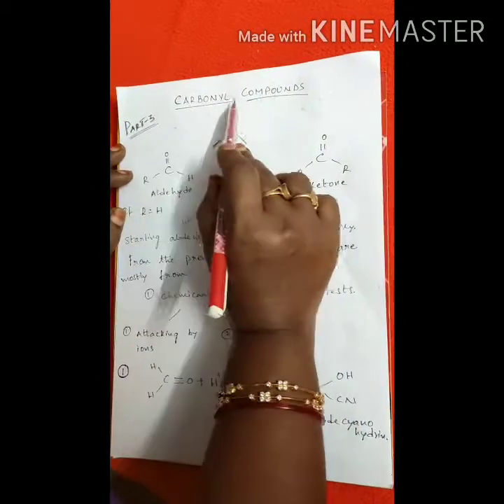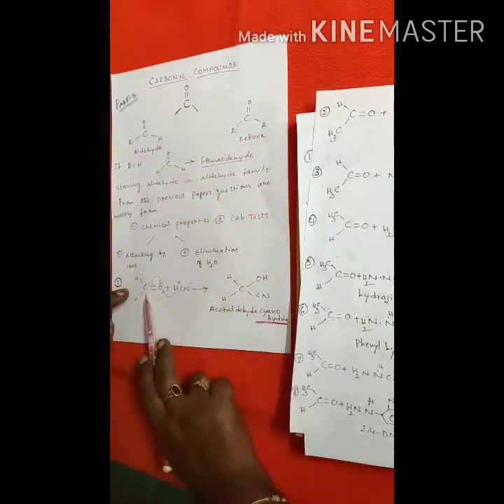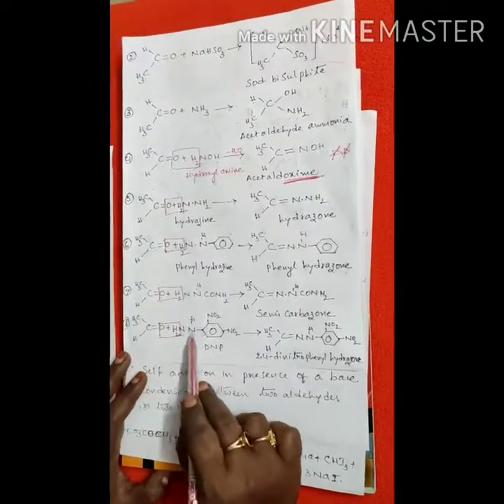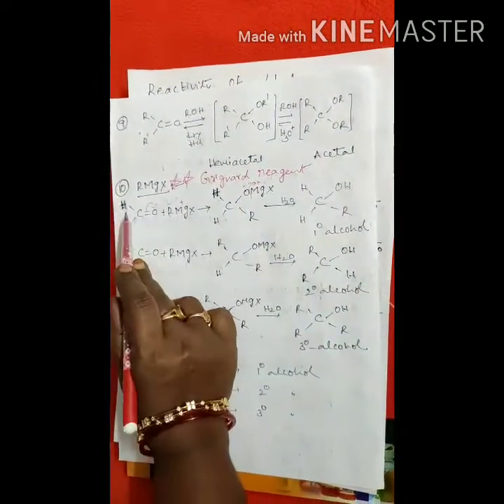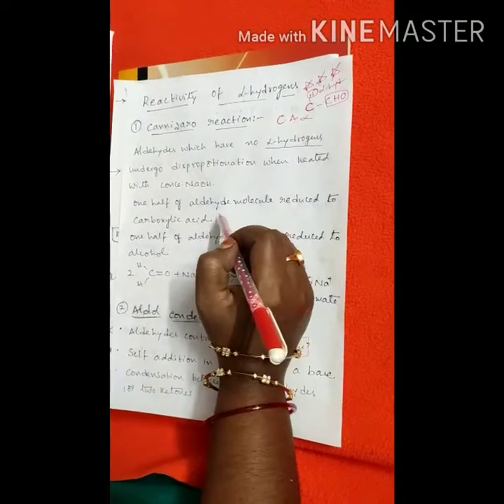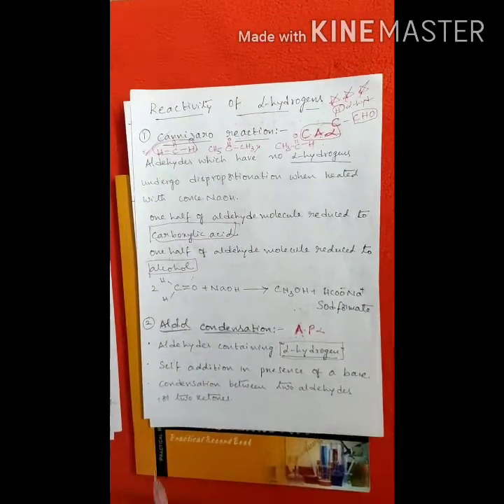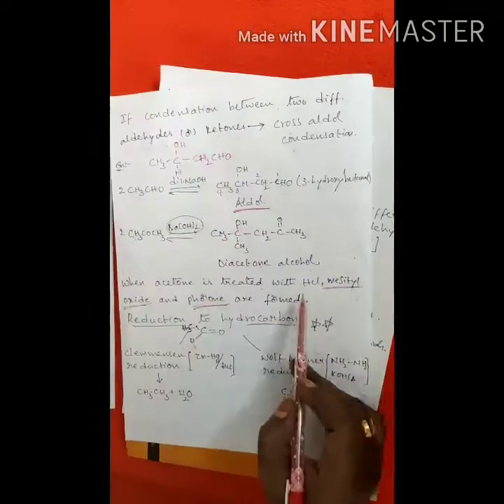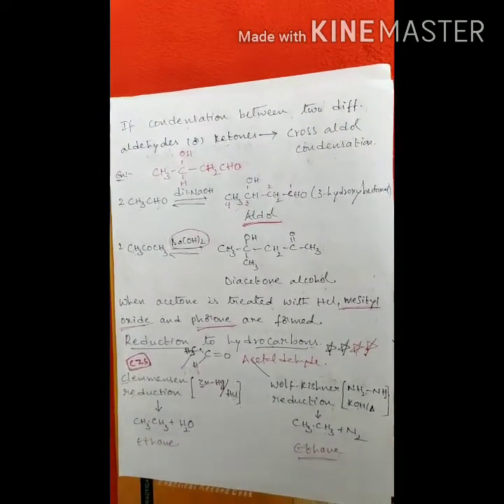28 August 2020